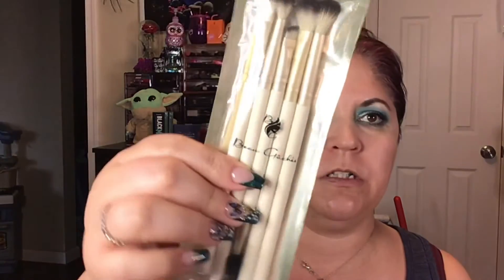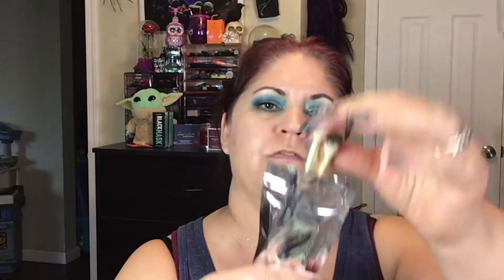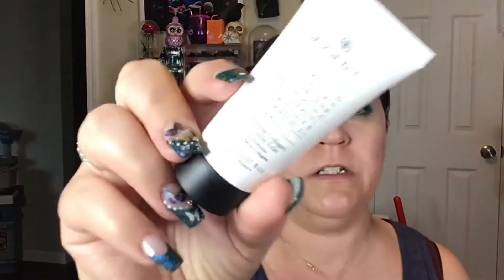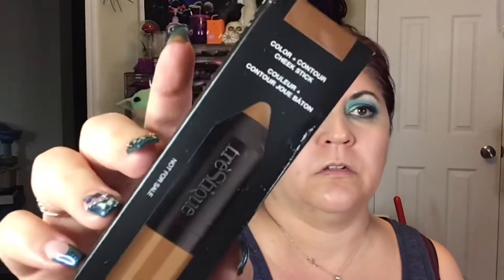Ipsy glam bag plus | unboxing | April 2021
I got my Ipsy Glam Bag Plus! Watch to see what I got!

Hey friends! I'm so happy you could join me!

Let's be friends,  like and comment on this video, subscribe to my channel please and head on over to Instagram and follow me there to see more makeup based content go to @brandiwine13 on Instagram

Here's a $5 off coupon for your first order at The Collective Cosmetics.